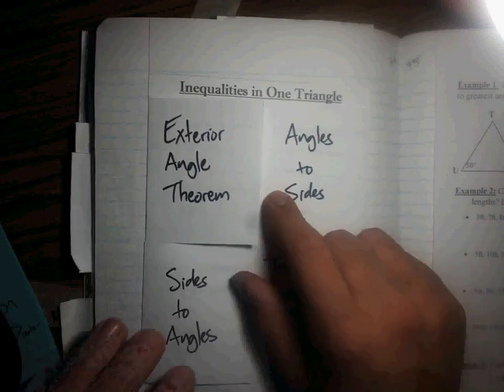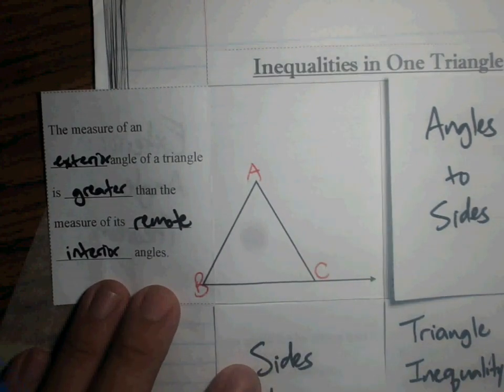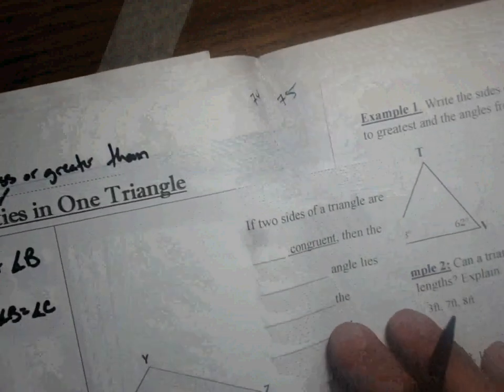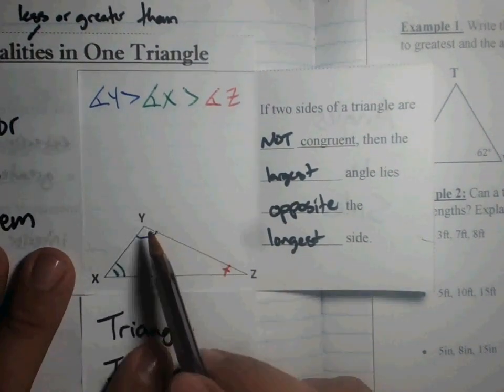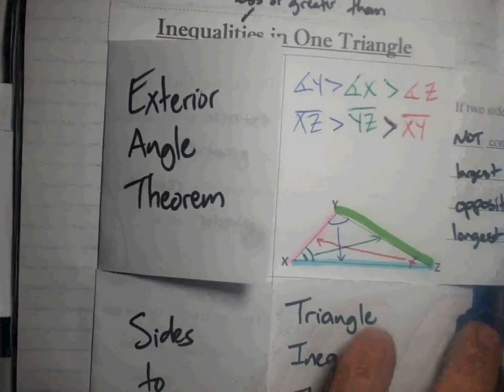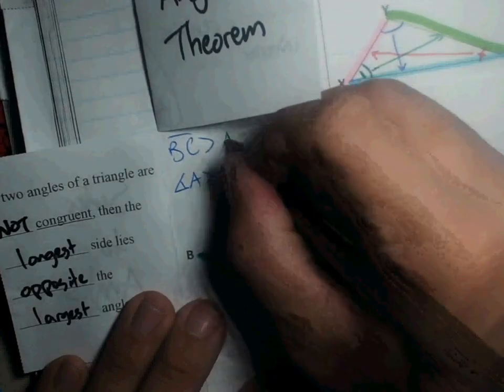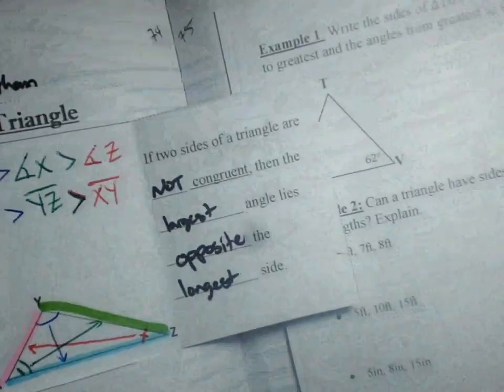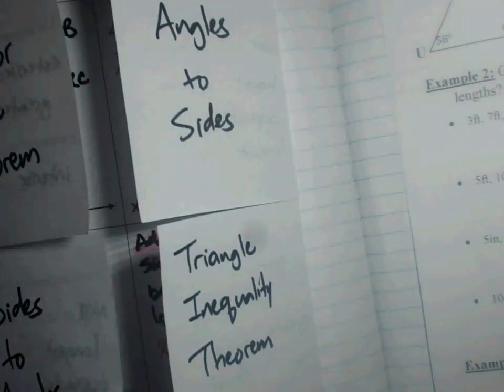5.6 Inequalities in 1 Triangle